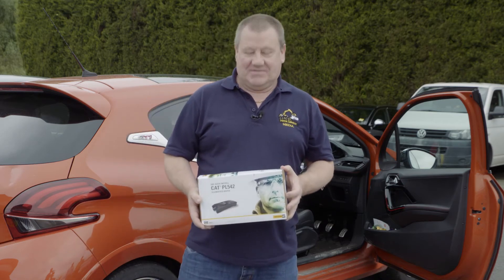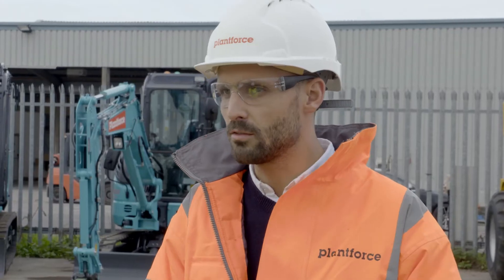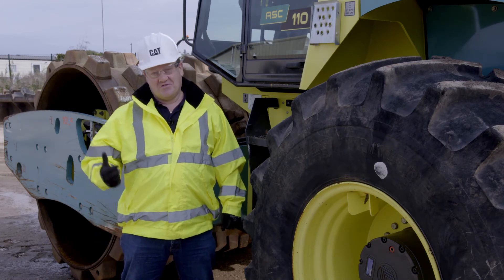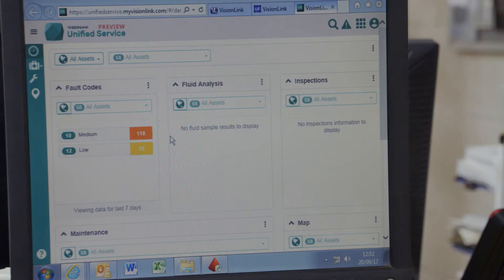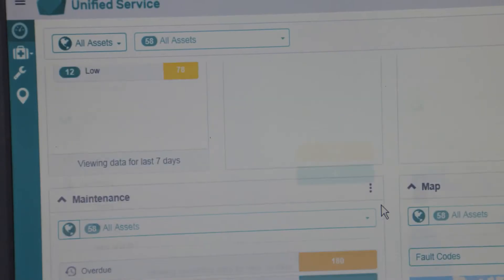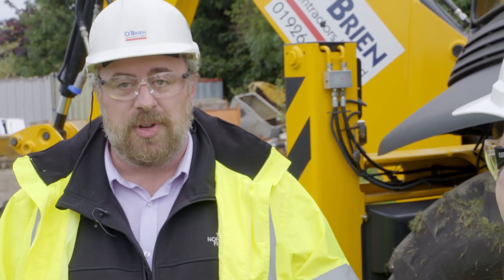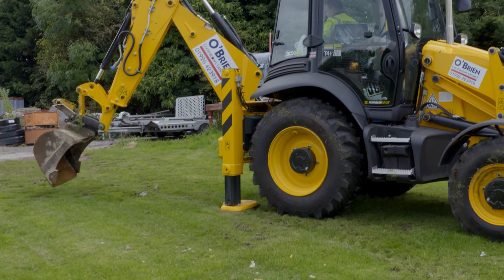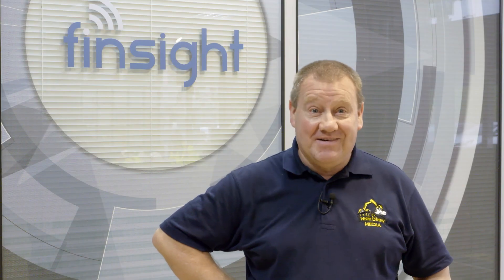Digger Man Blogger Nick Drew in the 'Connected Tour - Cat PL542 Movie'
The Digger Man Blogger, Nick Drew visits Plantforce Rentals, Smiths Gloucester, O'Brien Contractors and the Finning Finsight team in the Cat PL542 Connected Tour.

See how he gets on with connecting the PL542 to a Caterpillar excavator, Ammann roller and JCB backhoe and finds out how the PL542 works, in this video.

To purchase a PL542 from Parts.cat.com for a Cat machine,

To purchase a PL542 from Parts.cat.com for a non cat machine,